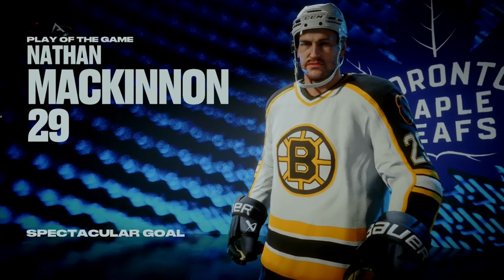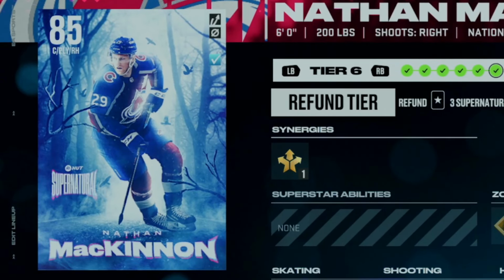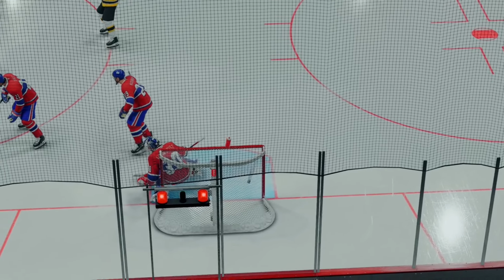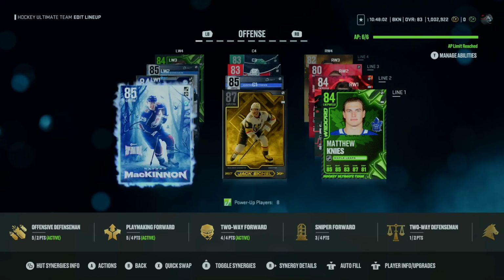Gameplay Review of 85 Overall Nathan Mackinnon Supernatural NHL 25 Hut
Big Macks time to shine and tryout for the team build his MSP or buy his base card